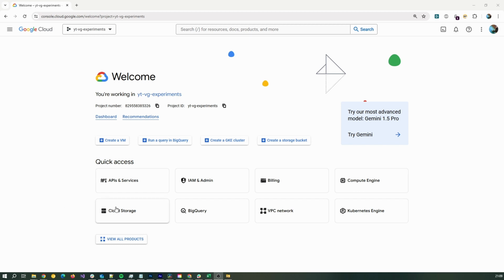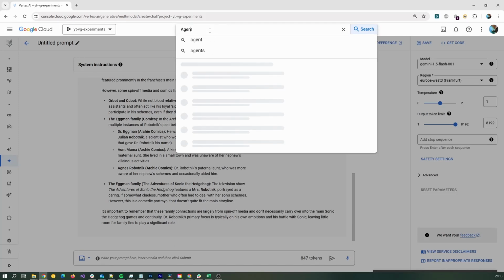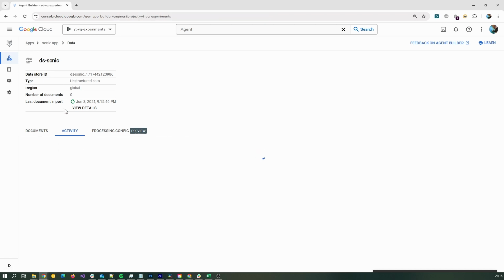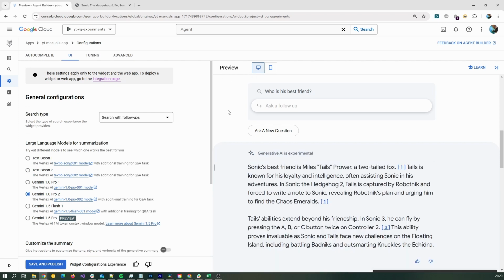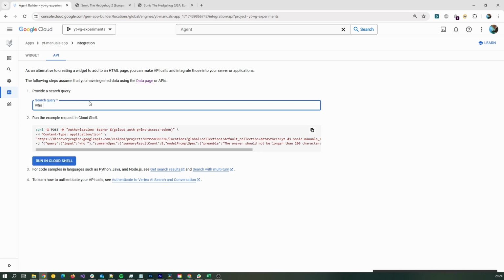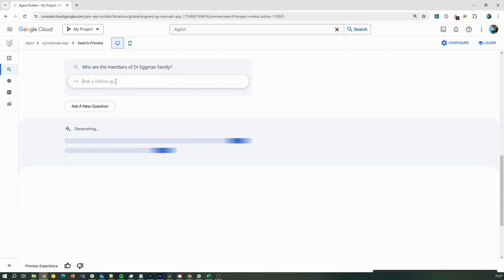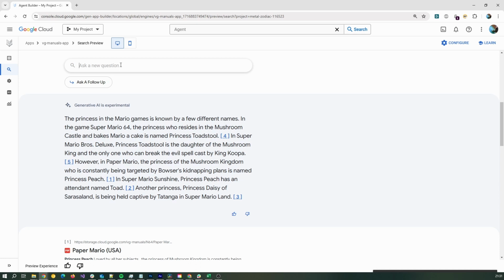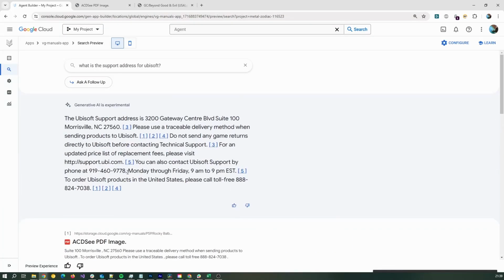[Code & AI] Google Vertex AI + Agent Builder + RAG x Video games manuals search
Discover how to leverage thousands of gigabytes of old video games manuals through this full hands-on demonstration of LLM using Gemini Pro 1.5 and Vertex AI in a Retrieval-Augmented Generation usage.

Create your own application for documents scanning and improve your model's capabilities with detailed content and information from your own datastore.